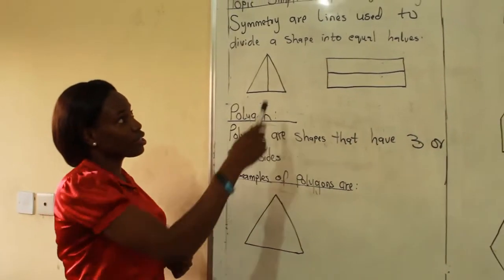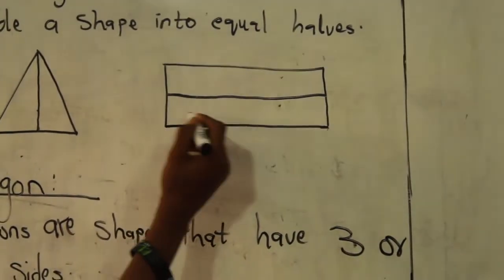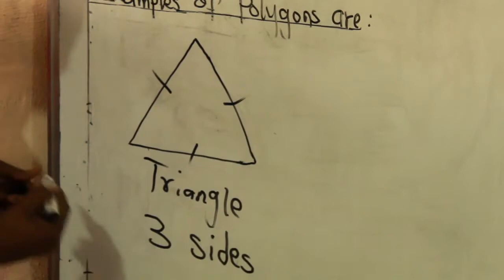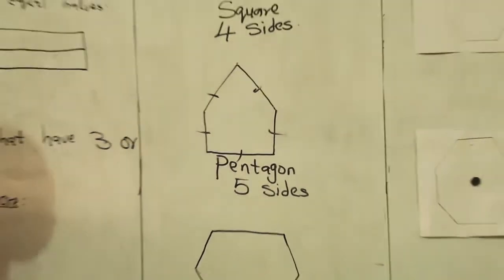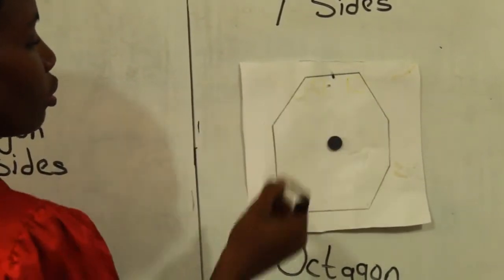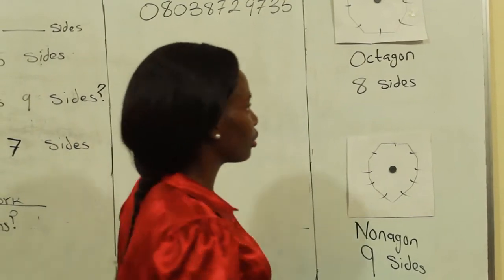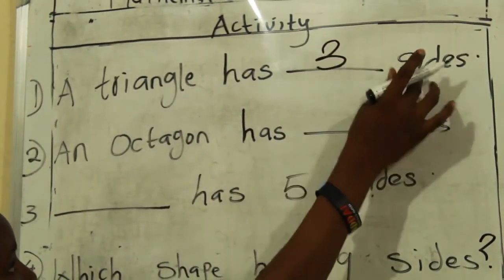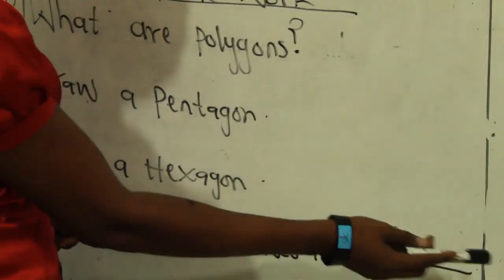Mathematics Lesson for Primary 2. Copyright: Sleek Angels International School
Subject: Mathematics
Class: Primary 2
Teacher: Miss. Wiwa Ledor
Duration: 13 minutes, 13 seconds